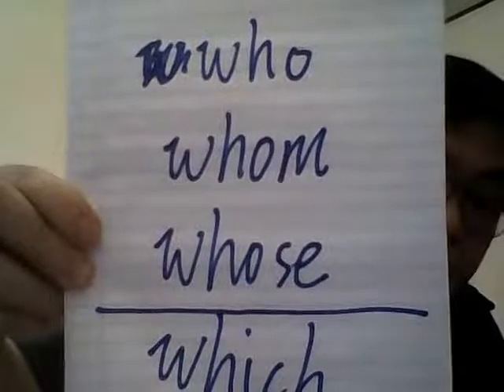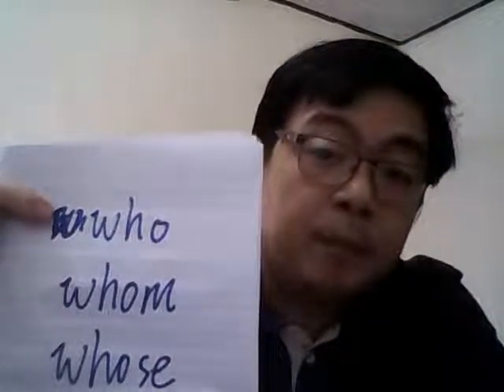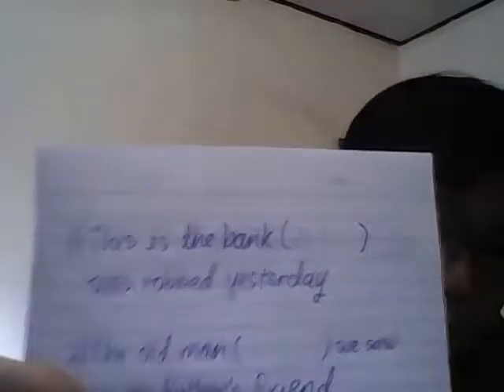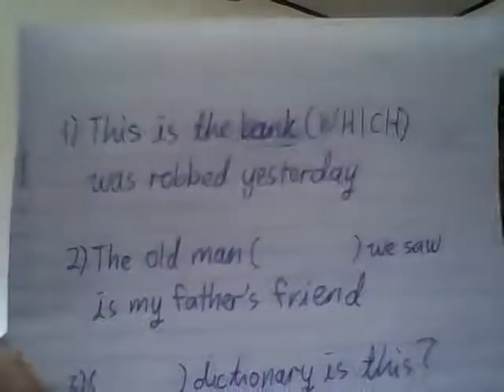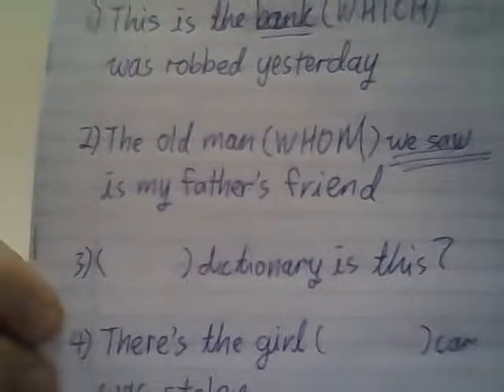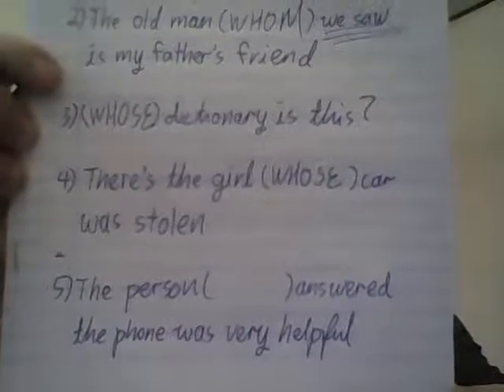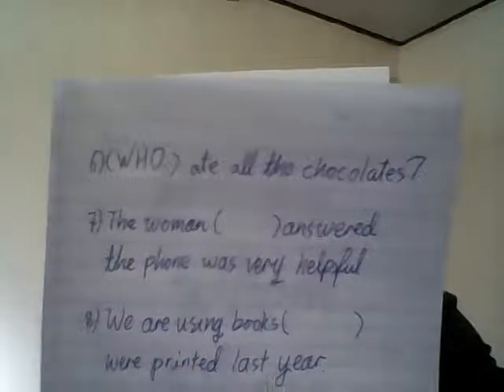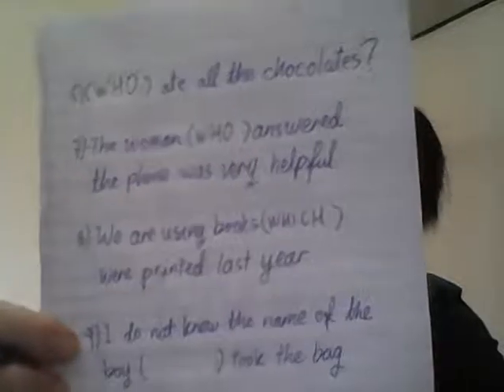Junior 3 Relative Pronouns Ex